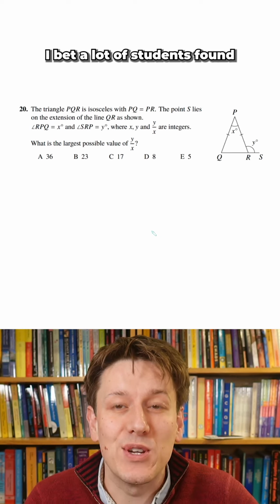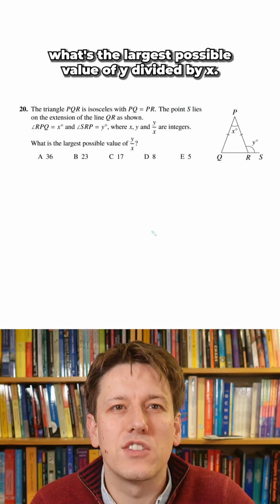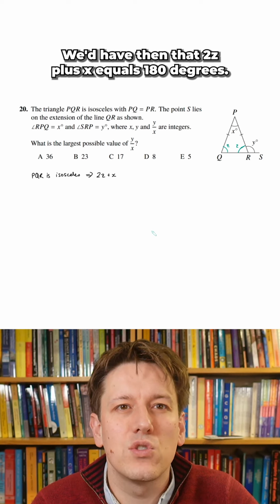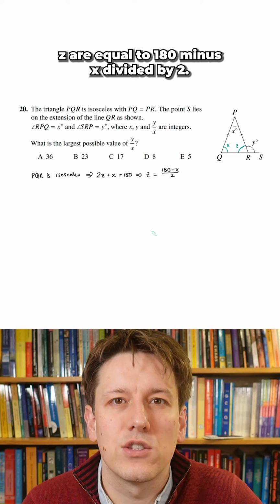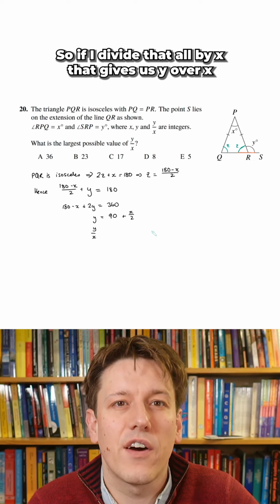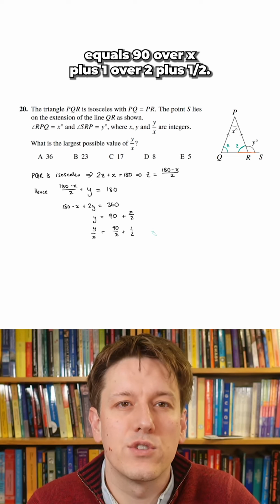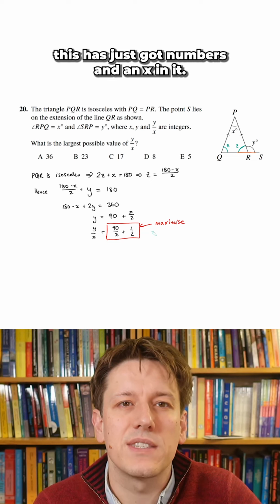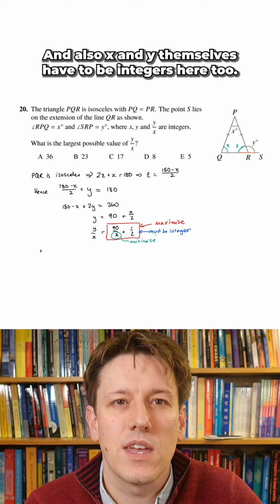Intermediate Maths Challenge (UKMT) 2025 Question 20